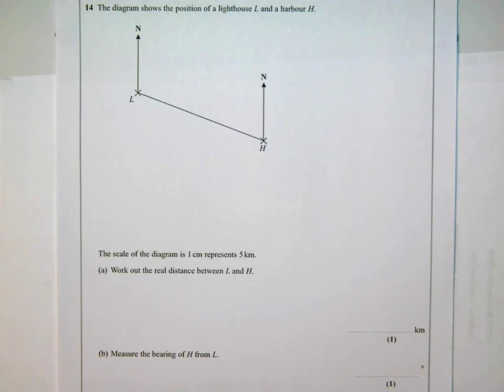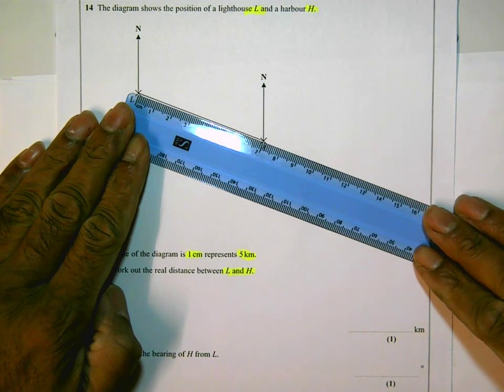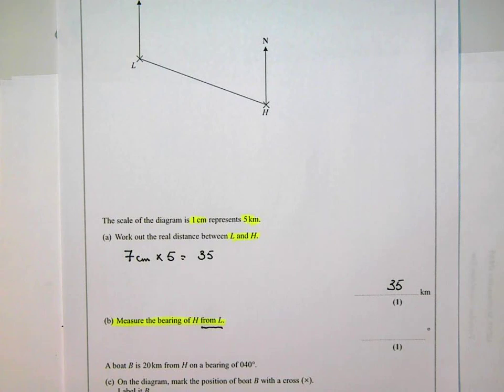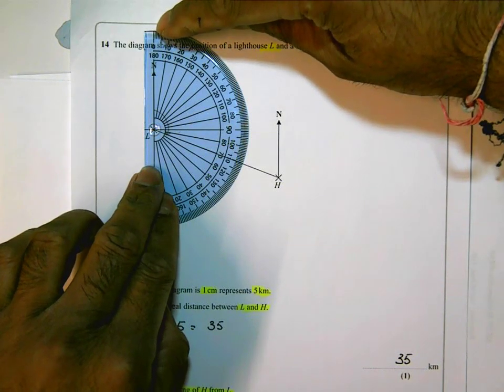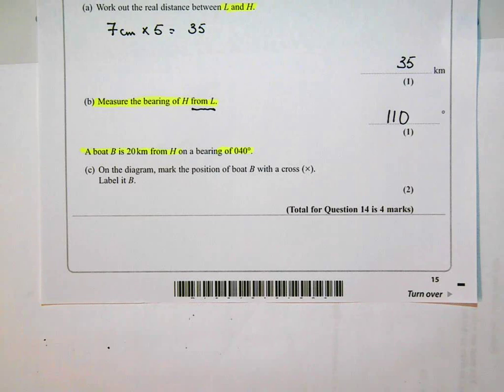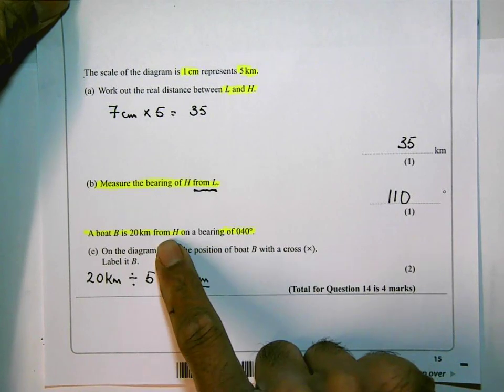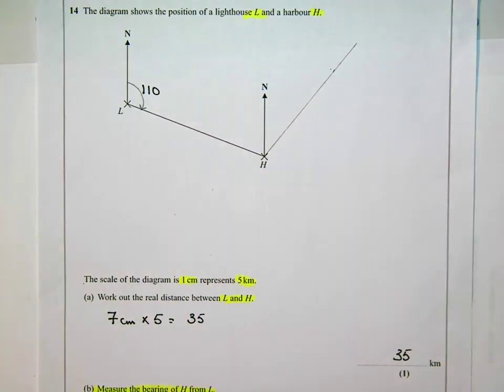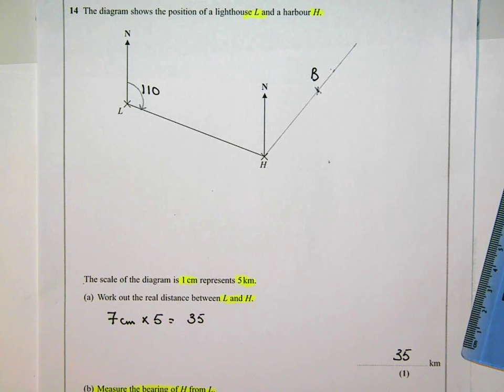Q14_June 2012_Higher_P1